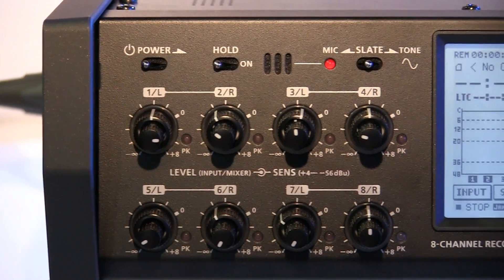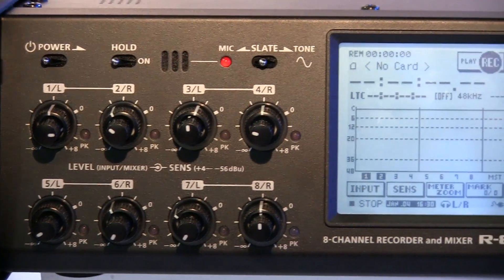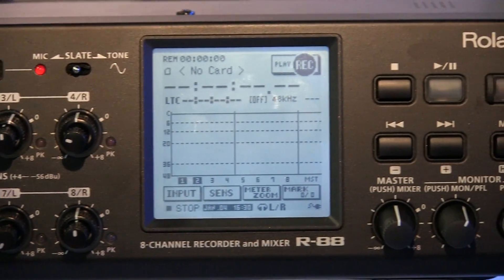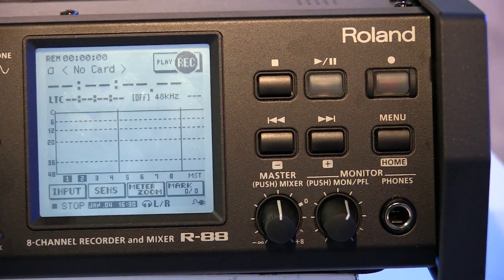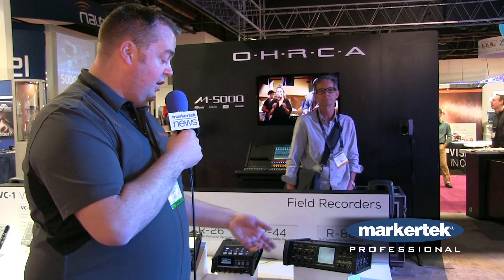Roland R-88 Eight Channel Recorder & Mixer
With eight discrete channels of audio recording plus a stereo mix, the R-88 is ideal for demanding multi-channel applications such as location sound design, event production, event videography, and live musical performance. The Roland R-88 includes all the features required by location sound professionals including a full on-board mixer, various time code modes and slate tone/mic for memos.

The stereo mix output on the R-88 is ideal for location sound recording applications enabling a stereo mix back to the camera to record reference audio or provides a stereo monitor output while simultaneously recording individual tracks. With 8 discrete outputs you can also embed the audio tracks into a SDI video feed by using a multi-channel SDI audio embedder. It also features professional AES/EBU digital I/O to digitally record from or send to a mixing console or other digital source.

The Roland R-88 includes all the features required by location sound professionals including a full on-board mixer, various timecode modes and slate tone/mic for memos. The stereo mix output on the R-88 is perfect for location sound recording applications enabling a stereo mix back to the camera to record reference audio or provides a stereo monitor output while simultaneously recording individual tracks. With 8 discrete outputs you can also embed the audio tracks into a SDI video feed by using a multi-channel SDI audio embedder. It also features professional AES/EBU digital I/O to digitally record from or send to a mixing console or other digital source.

The R-88's built-in mixer is equipped with a 3-band EQ enabling a quality stereo mix to be monitored and/or recorded simultaneously along with each discrete audio track. The large touch screen display enables clear and intuitive device setup and control. You can lock the display and front controls to avoid any accidental operations.

Beyond field applications the R-88 is nicely suited for post-production environments featuring a built-in 10-input/8-output USB audio interface for multi-channel recording. The eight-output ports are especially useful for surround projects. The interface function is also able to provide a backup record mechanism simultaneously recording all tracks to a DAW of choice.

The R-88 is extremely portable weighing less than six pounds including eight AA batteries.